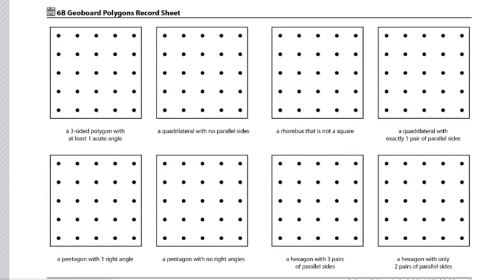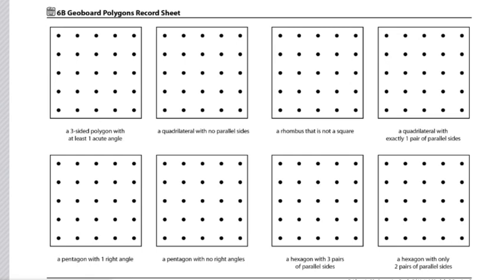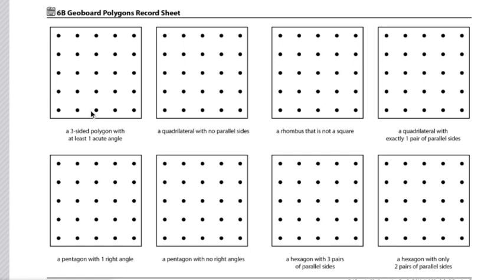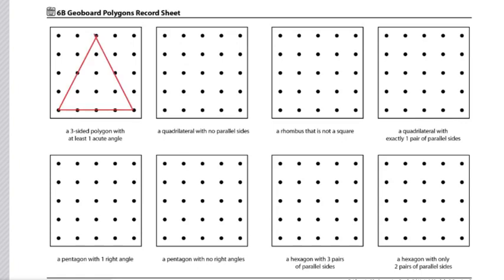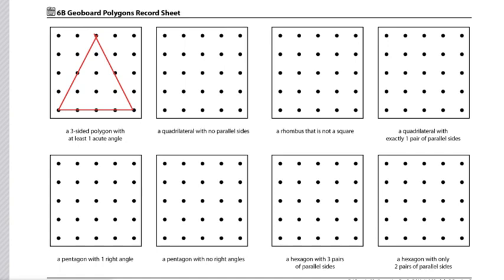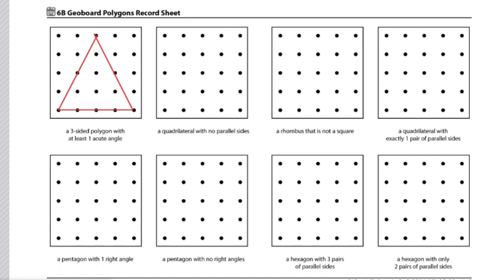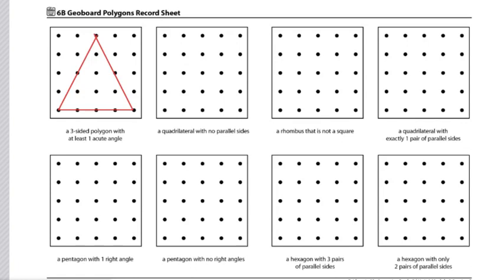Gr3 WP 6B Geoboard Polygons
This video was created by Edmond Public Schools for use by students, parents, and teachers. The content is from the district-adopted curriculum, Bridges in Mathematics.